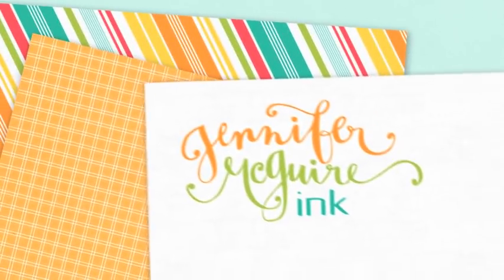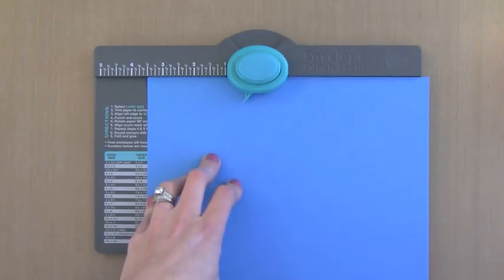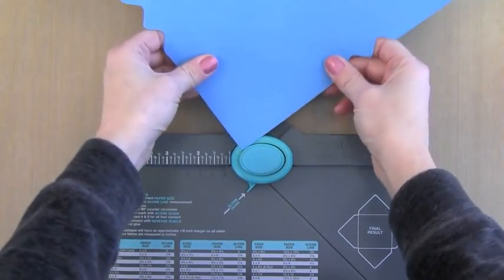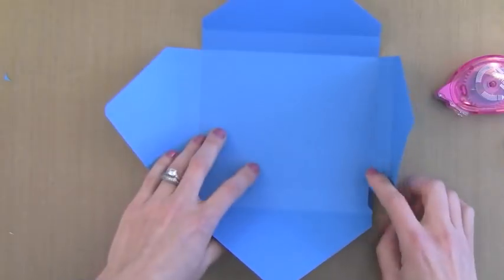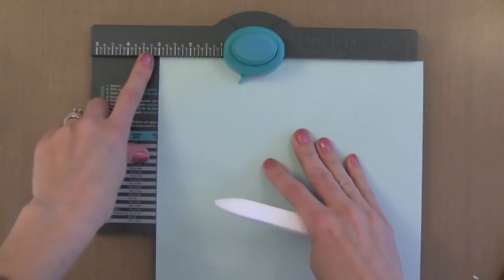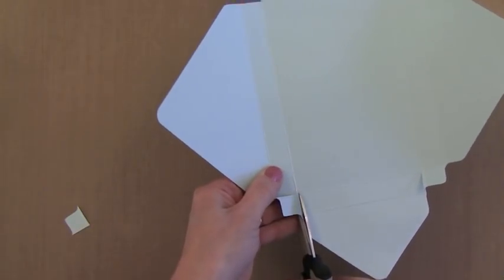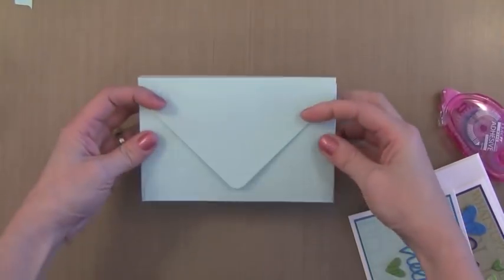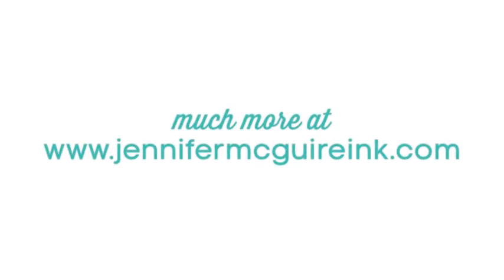Card Boxes with We R Memory Keepers Envelope Punch Board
Shows making two different card boxes with the We R Memory Keepers Envelope Punch Board.